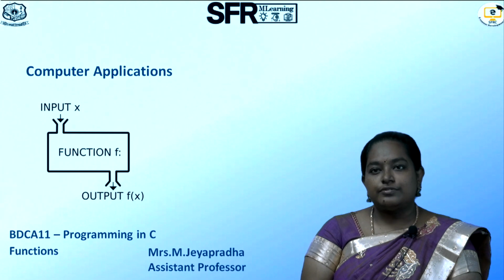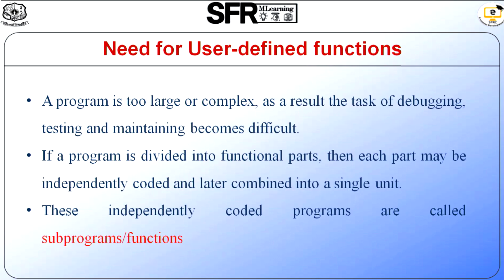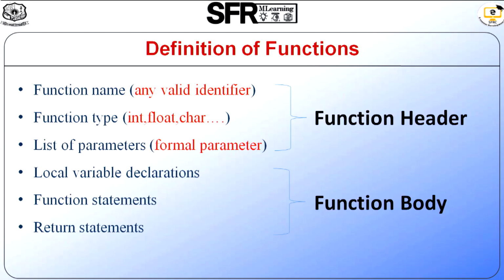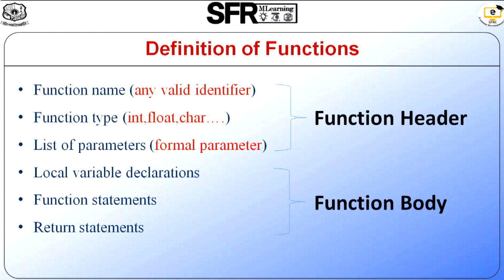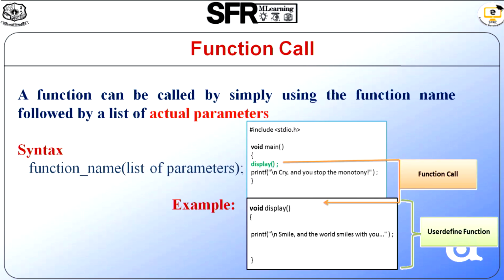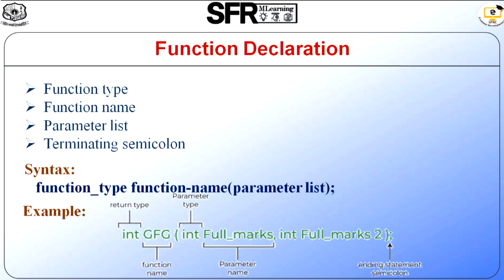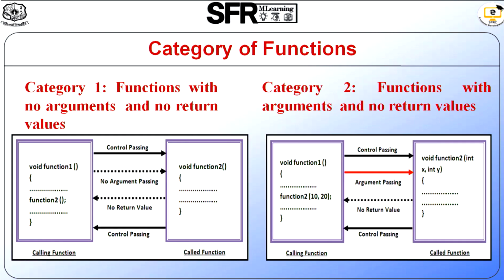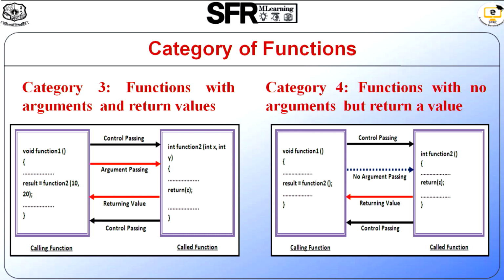Functions in C by Mrs. M. Jeyapradha, Assistant Professor of Computer Applications